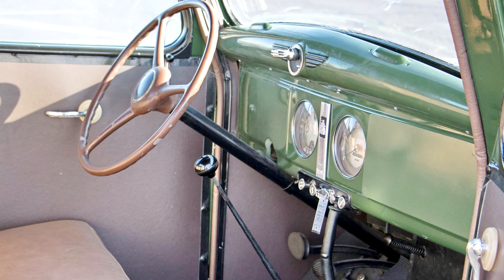Plymouth Pickup 1938